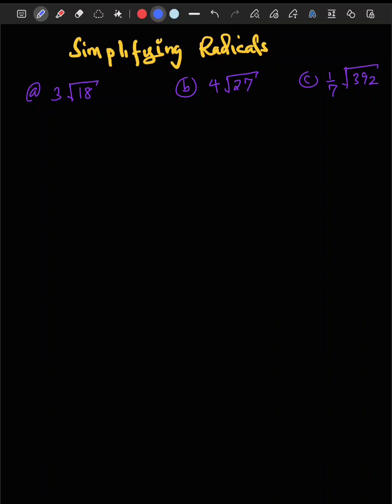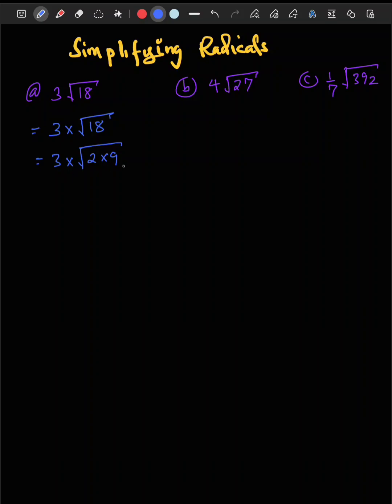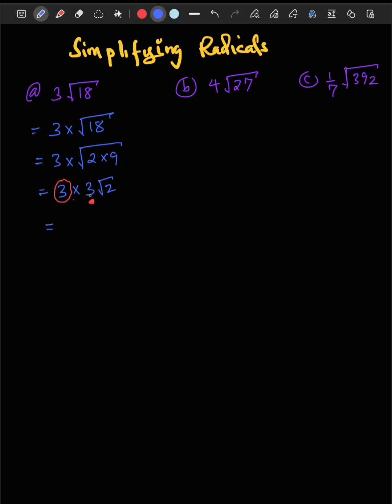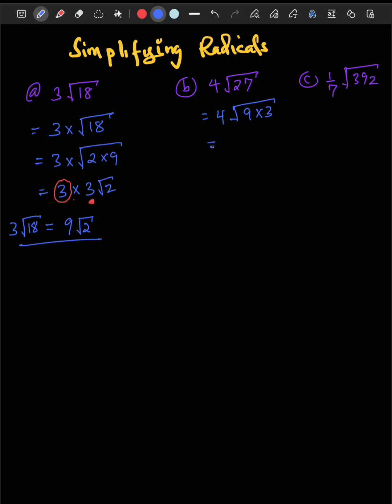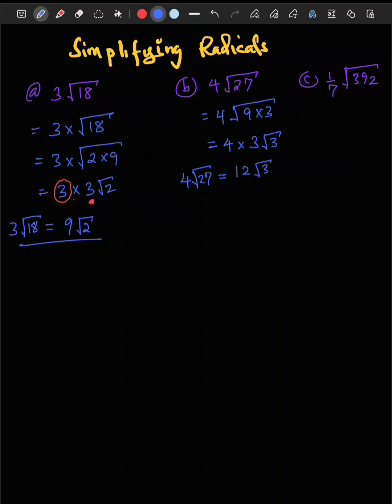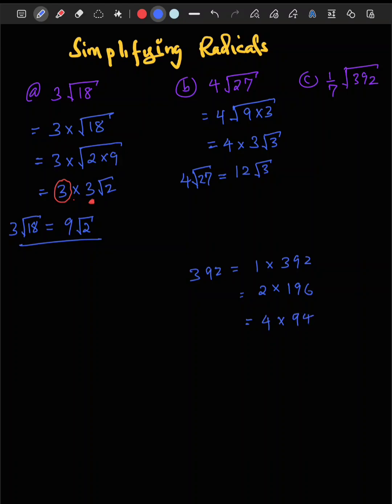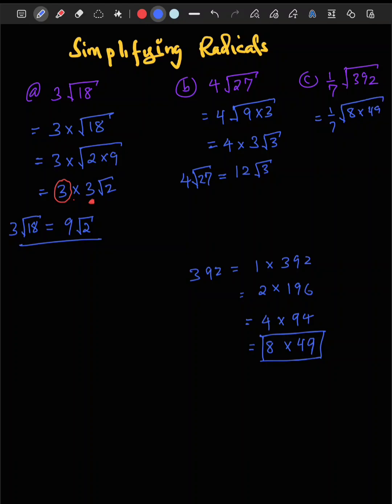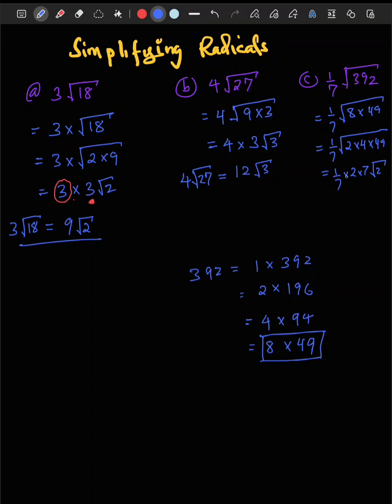Simplifying Radicals Made Easy | Ultimate Tutorial | Part 2